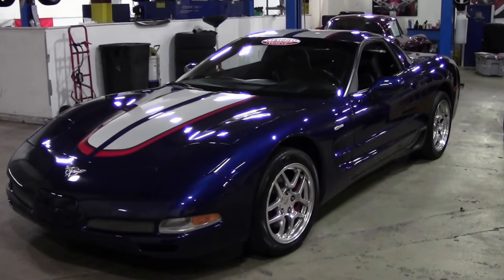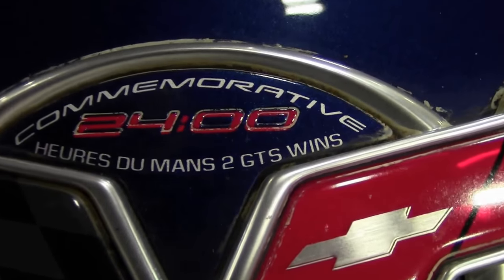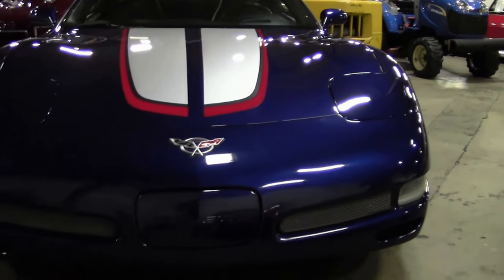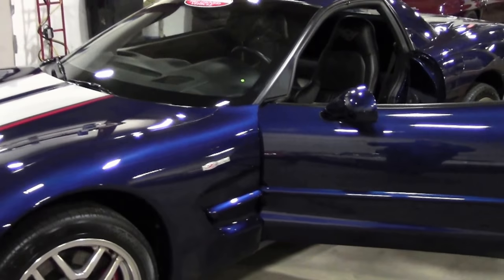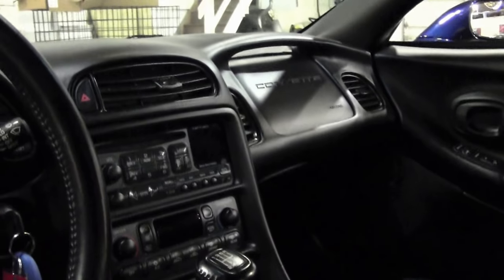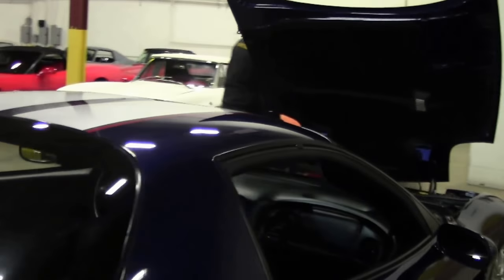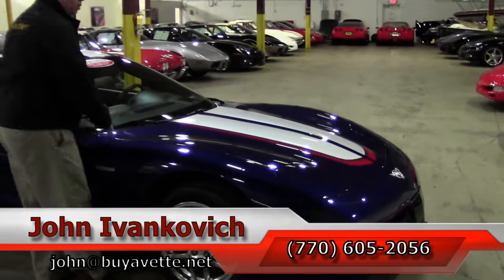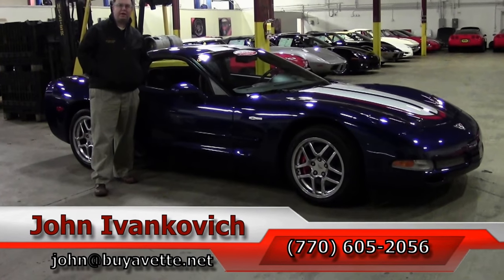2004 Corvette Z06 Commemorative Edition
2004 Corvette Z06 Commemorative Edition For Sale

Lemans Blue exterior, Black interior. 410hp LS6 engine, 6 speed manual transmission, posi rear-end. Factory features include Heads Up Display, memory package, Bose CD stereo, polished wheels, dual zone electronic climate control, carbon fiber hood, power driver's seat, power windows, power locks, power steering, power brakes, power mirrors, tilt, cruise control, ABS, traction control, Active Handling. Coming with a clean Carfax, this 2004 Corvette Z06 Commemorative Edition shows just 19,393 miles, and is in nice condition. This car's paint is vg, with a great shine. Factory polished wheels are vg with no curb rash, and correct Goodyear Eagle F1 Supercar tires show an average of 4/32nds tread depth remaining. The interior of this 2004 Corvette Z06 Commemorative Edition shows vg-exc factory leather seats, steering wheel, and door panels, and a vg center console. Additions to this car include a Vararam cold air intake, and a polished exhaust filler plate with Z06 logo. This car features a corrosion-free subframe, has been fully serviced, and all instrument gauges, lights, turn signals, brakes, engine, transmission and rear-end are all in good operating condition. Please do not assume that this is an average condition Corvette, as Buyavette specializes in "hand-picked Corvettes" that are loaded with expensive factory options. All of our Certified Corvettes are way above average condition for the miles. In addition, they are all fully serviced. Consider that sellers rarely spend money getting full service before offering their car for sale. Dealers typically only wash the car before offering it for sale. We however adhere to strict quality control standards when purchasing, as well as inspections and service. All Certified Corvettes are fully serviced and ready to enjoy. 19K Miles.